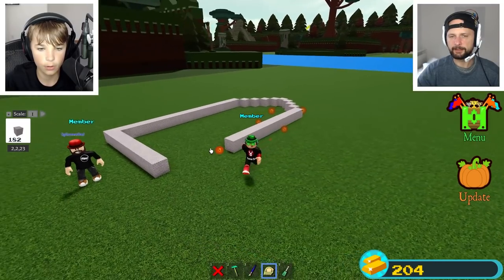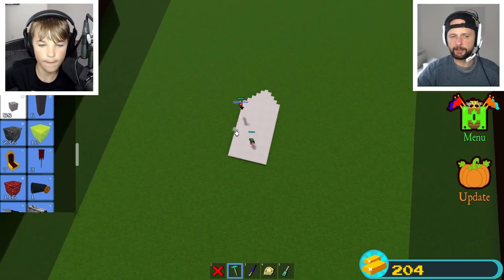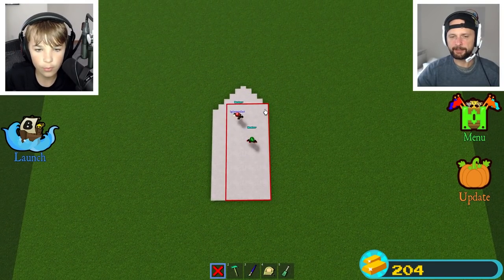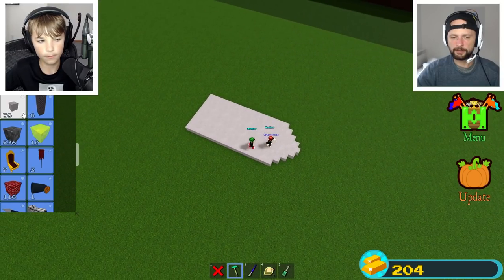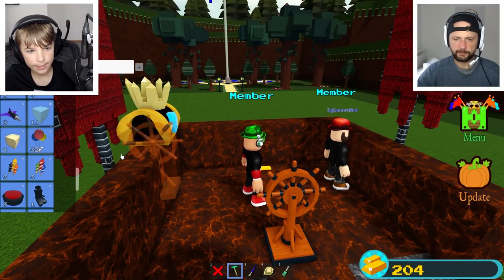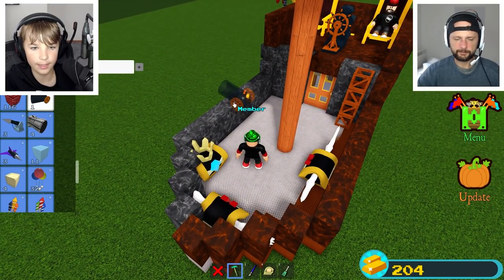Roblox Build A Boat For Treasure, But The Boat Is Turbo Pirate Ship...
⭐Use Star Code: BLOX4FUN ⭐

Blox4Fun